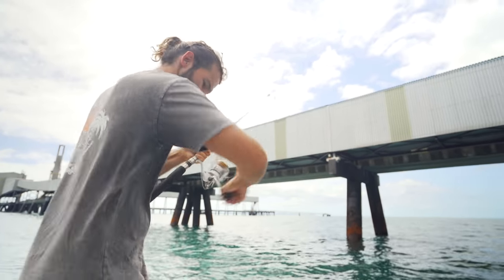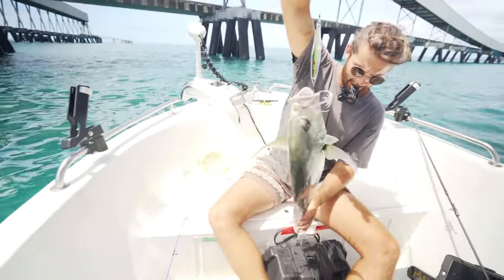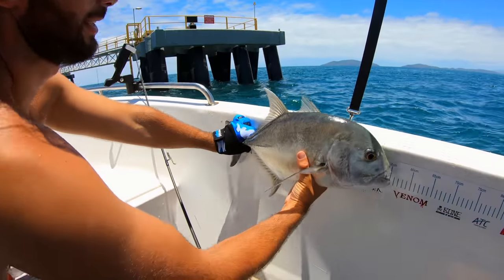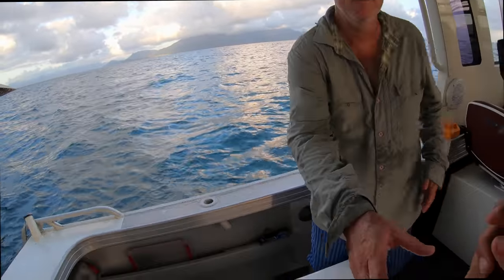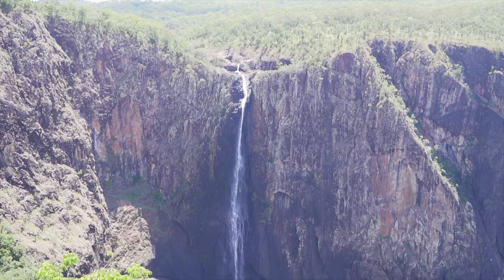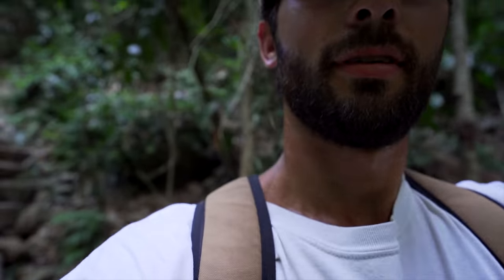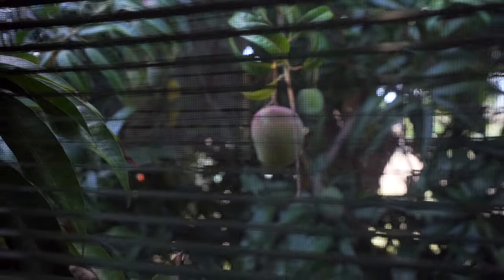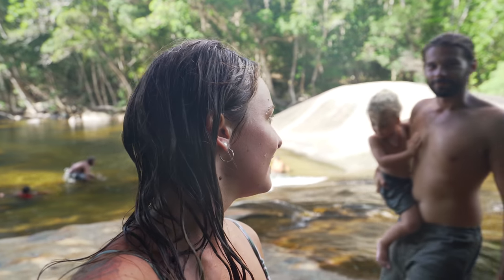Fishing the LONGEST JETTY in the Southern Hemisphere! + WALLAMAN FALLS VLOG Ep30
#30 ~ We visit the sleepy town of Lucinda, fish the longest jetty in the southern hemisphere and walk the 4km track in Girringun NP to experience the highest permanent waterfall in Australia ~ Wallaman Falls.

Massive thank you to Deni and Lee for taking us out to experience Lucinda!
Checkout their Youtube ~ @GoneTroppo

We are a family of four living in our caravan nomading and touring around Australia offgrid only.

We've sold our house and most of our belongings to live a life of freedom, minimising our environmental footprint and to simplify our lifestyle.
We aren't bound by a time frame and are happy just floating with the breeze (hence our name No Moss Nomads inspired by the proverb  'A rolling stone gathers no moss).
We want to park our home on wheels at a destination and let fate do the rest!